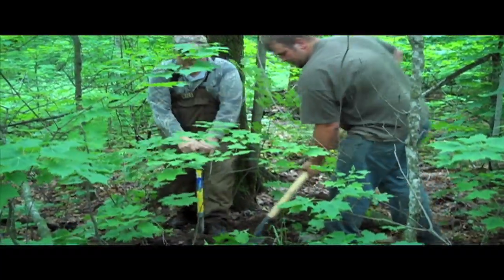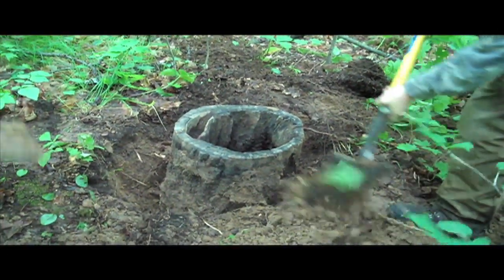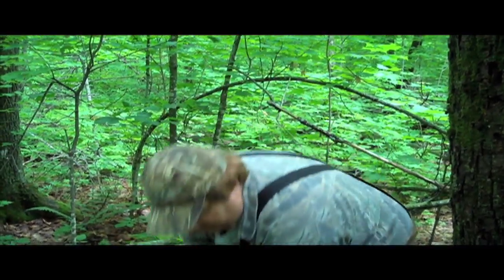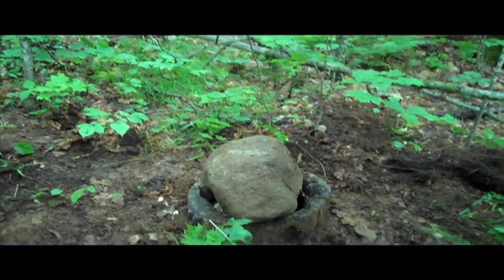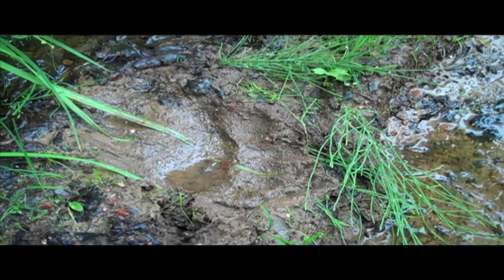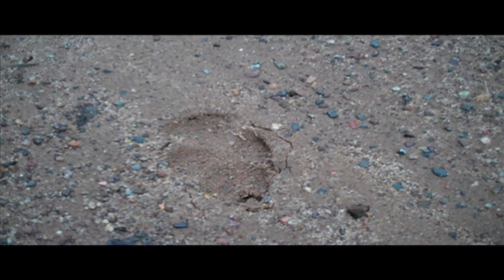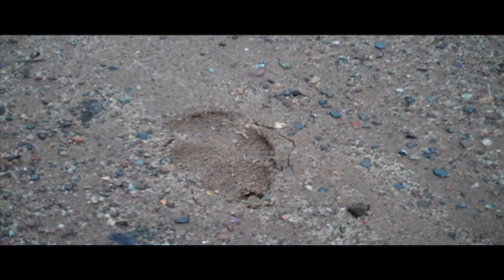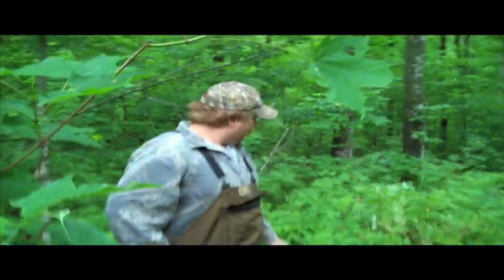Building a bear bait with Marty, Jeremy and Tyler